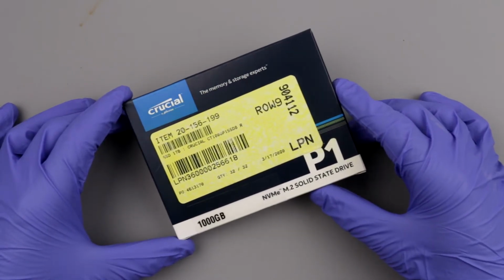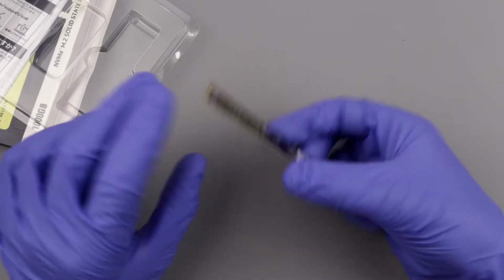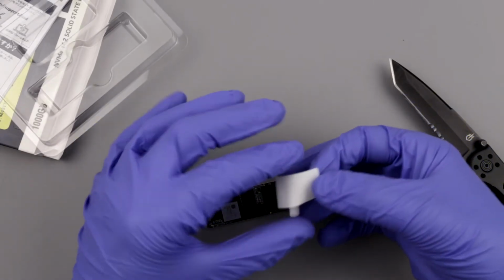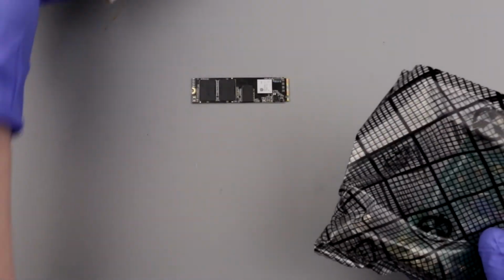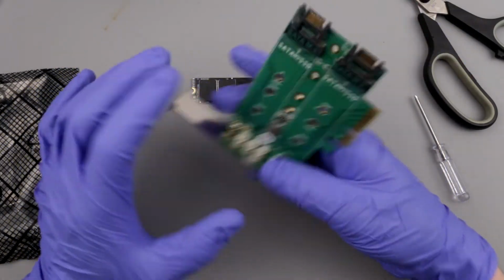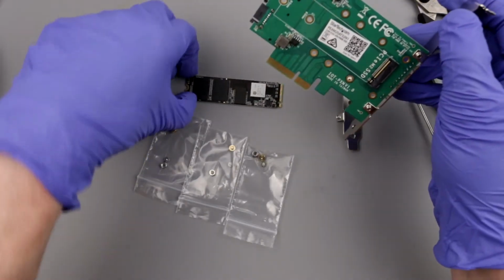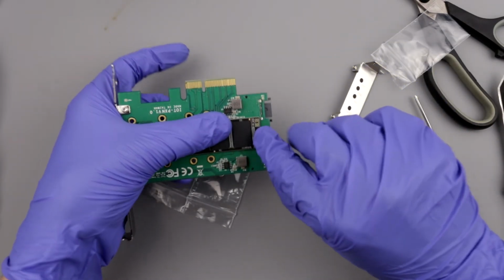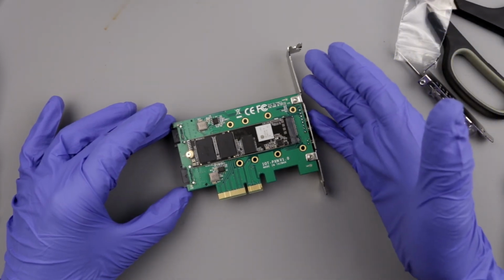Crycial P1 NVME M.2 SSD with Startech PCIe adapter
Looking to improving speed of your older computer on budget?
Take a loot at this option - combining NVME SSD Crycial P1 with Startech M.2 to PCIe adapter if you older mother board does not have built-in M.2 socket.
Check current deals on Crycial P1 1TB
StarTech.com 3-port M.2 SSD Adapter Card (PEXM2SAT32N1)